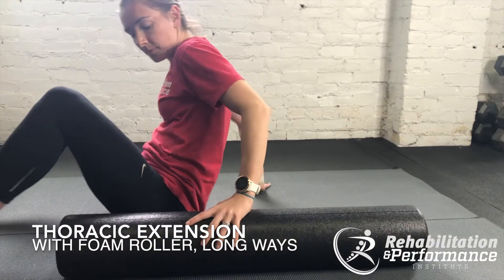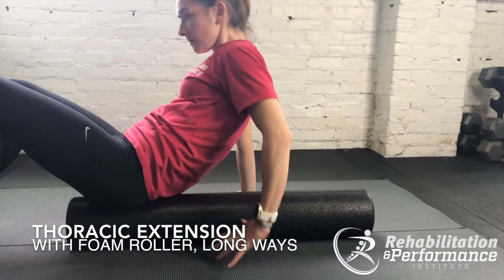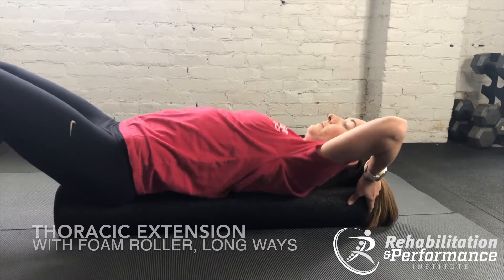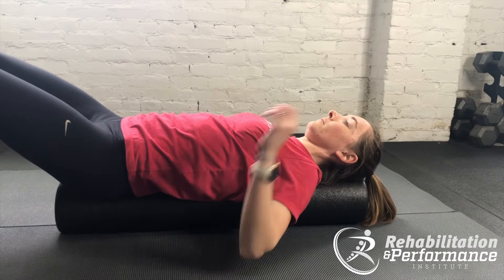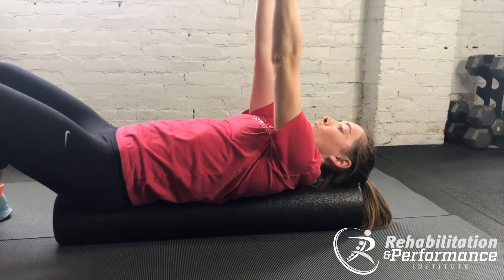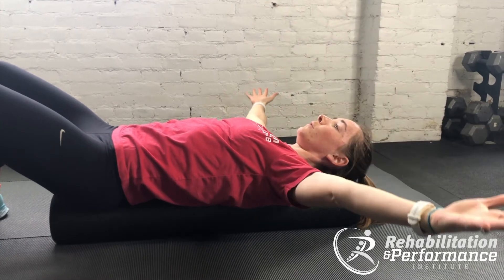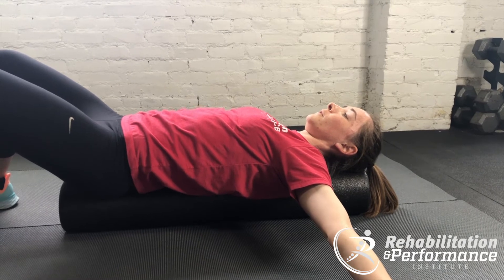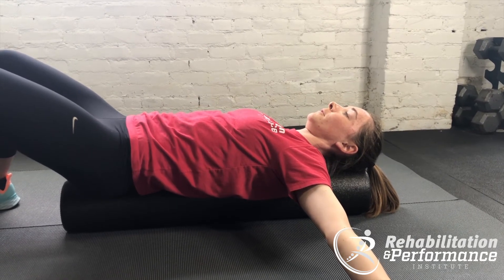Thoracic Extension with Foam Roller Long Ways